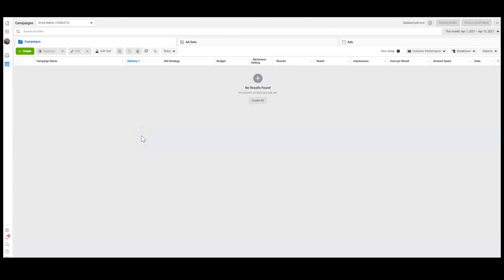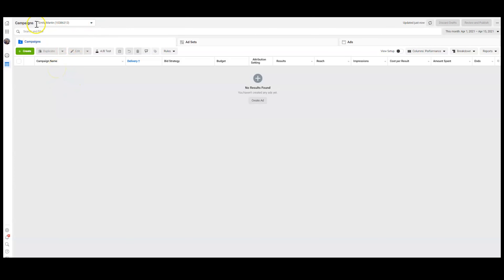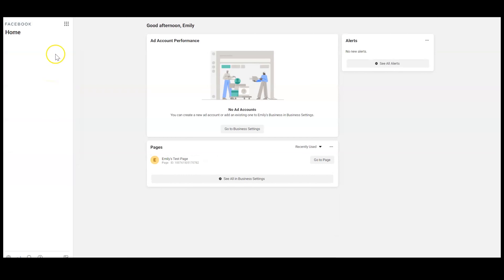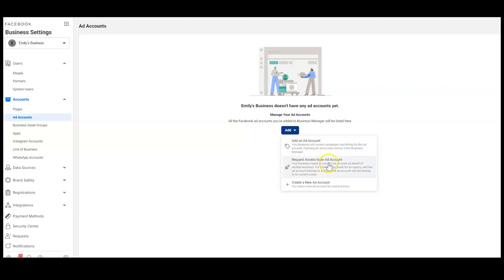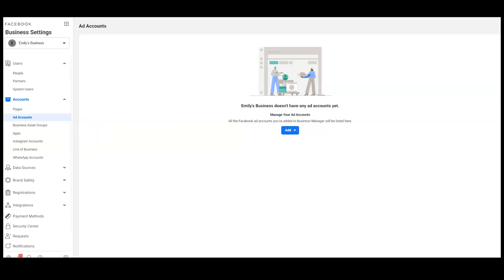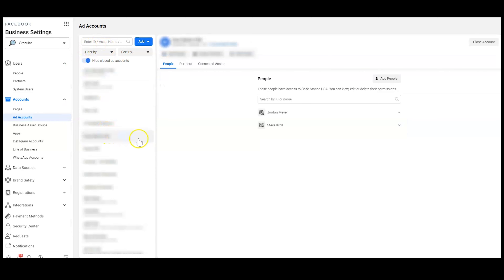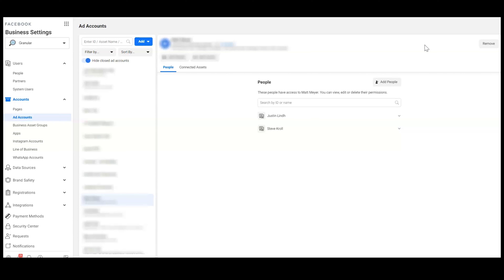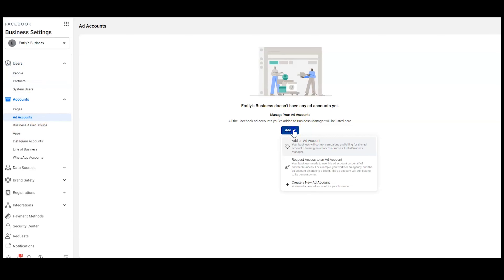How To Move A Personal Ad Account Into Facebook Business Manager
These are the steps you need to take in order to move a personal ad account to your Facebook Business Manager account.

Step 1: Have the person who owns the ad account login to business.facebook.com
Step 2: Get the Ad Account ID for the personal ad account you are trying to use
Step 3: Go under the Business Manager settings you would like to move it to
Step 4: Go to Ad Accounts and click “Add an Ad Account” and add the Ad Account ID you are claiming ownership of
Step 5 (optional): Start a new ads account that your business owns moving forward